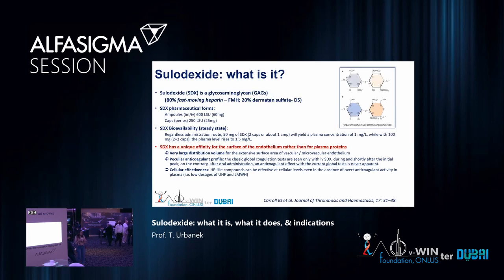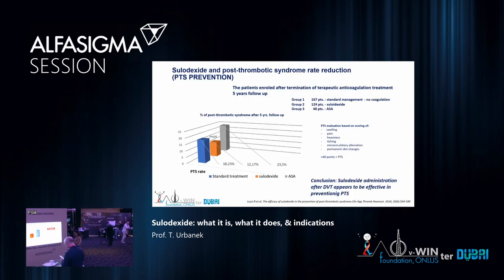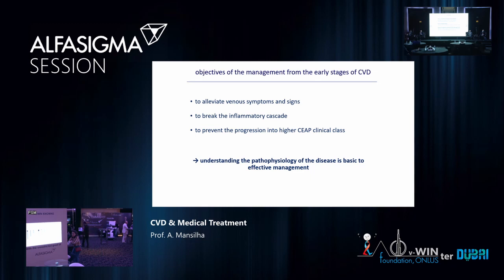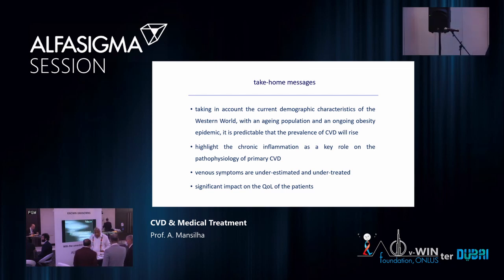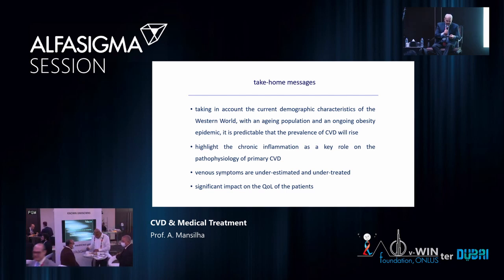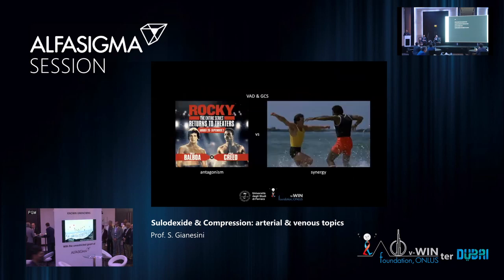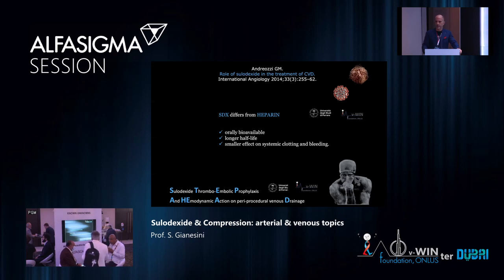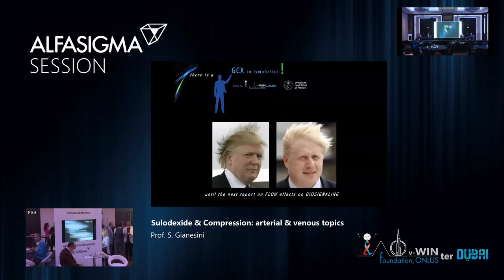ALFASIGMA session v-WINter DUBAI